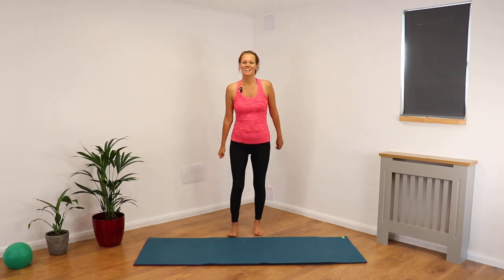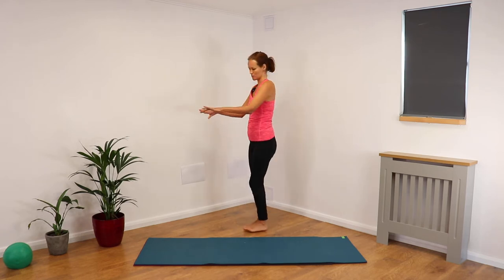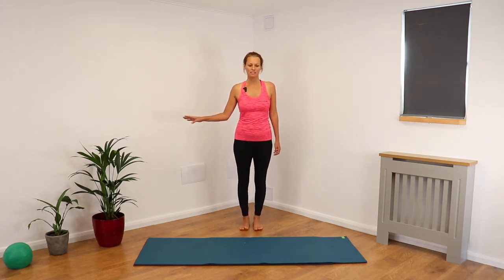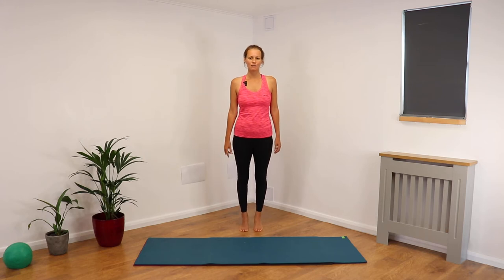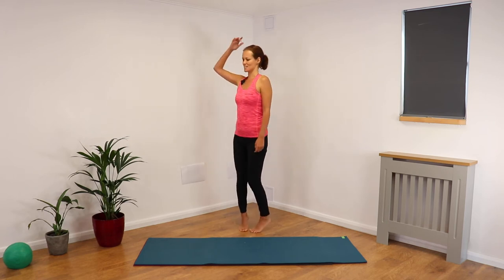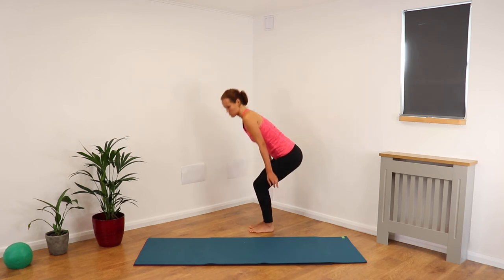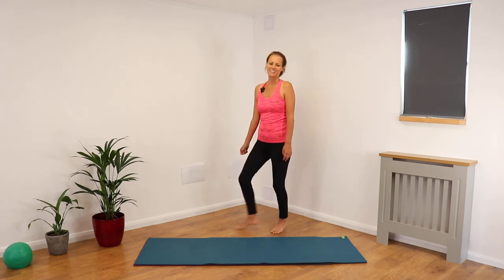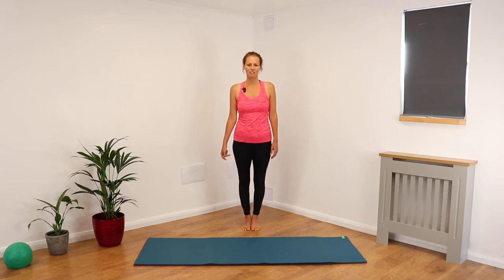Standing Pilates home exercises you can do whilst waiting for the kettle to boil video 3 of 4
Enjoy this standing pilates series you can do at home whilst waiting for the kettle to boil.

❤️ FREE ❤️

❤️Join my FREE 5 days of Beginners Pilates & Relaxation programme and learn how to move and exercise your body in a safely with simple and effective exercises to ease your back issues. Even if you haven’t exercised in years, on and off pain, suffer from slipped discs, struggle with sciatica or have general back ache.

❤️Grab your Free 4 tips to a pain free back - I will give you 4 easy to implement steps to a pain free back and I’ll show you

✔ How to use gentle yoga stretching to stretch out tight muscles
✔ How to use modified Pilates exercises to strengthen your body and reduce the risk of further back pain.
✔ How to change your posture that may be contributing to your back pain

Enter your details for 4 tips to a pain free back

Beginners yoga Sandhya here, Please make sure you read the disclaimer before taking part.

Sandhya recommends that you consult with your Doctor before beginning any exercise programme. It is important that you are in good physical condition/health and able to participate in the exercises. The information provided does not replace, professional medical advice, diagnosis, or treatment.

It is your responsibility to keep your doctor informed and get medical clearance from your doctor before beginning or modifying any diet, supplements, exercise, or lifestyle programme.

By participating in any video or workout programme such as this, there is always a possibility of injury. If you do take part in this video or any Sandhya’s programmes, you agree that you do so at your own risk and you will exercise within your own level of comfort and ability. If you are unsure of the exercise or experiencing discomfort or pain, you will stop and inform the instructor. You also agree that you are voluntarily participating in these activities and will assume all risk of injury to yourself. If your health or ability to exercise changes you will inform Sandhya.

You also agree to release and discharge Sandhya Coyle from Yoga Keynsham from any and all claims or causes of action, known or unknown, arising out of Yoga Keynsham.